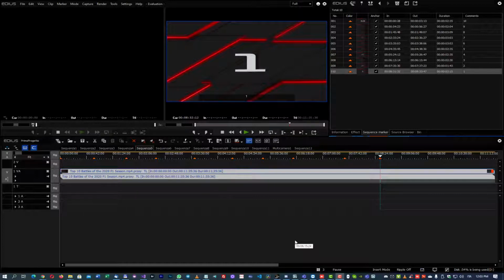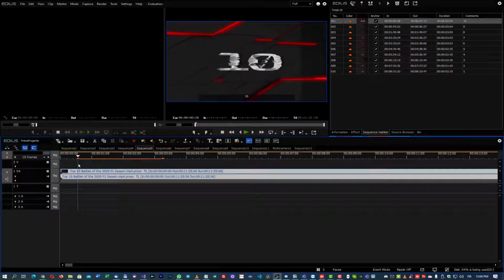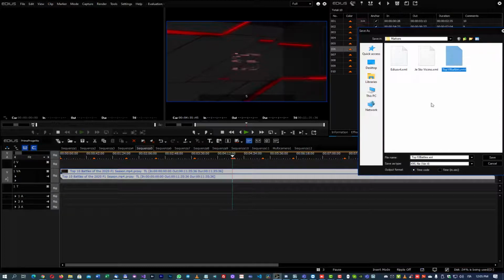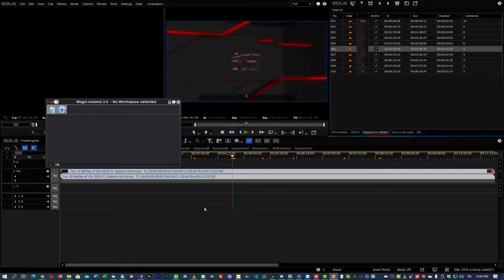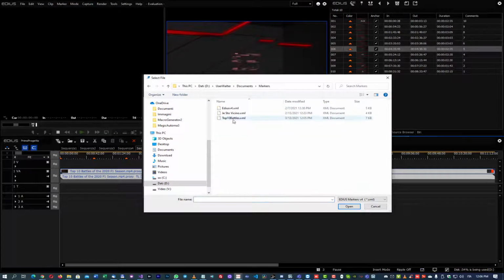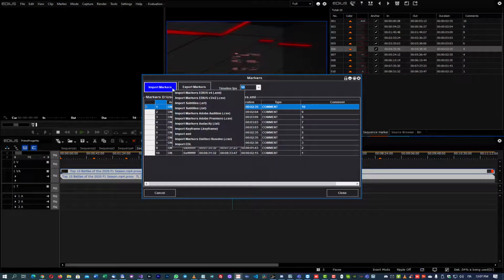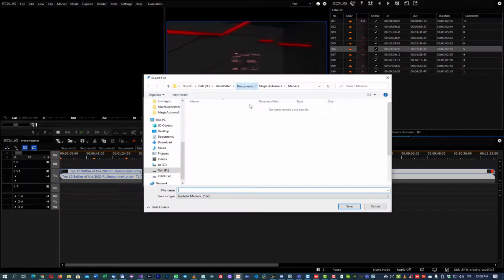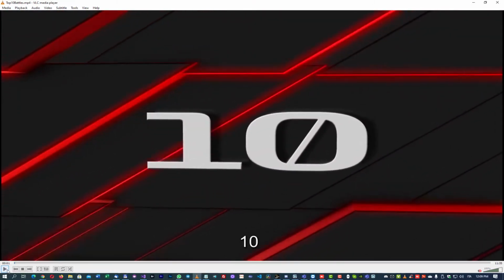ENG Generic 10 Markers and Subtitles